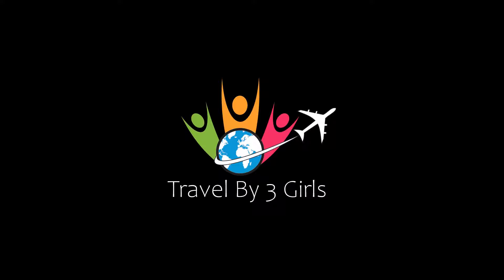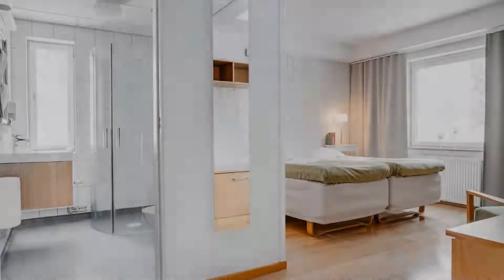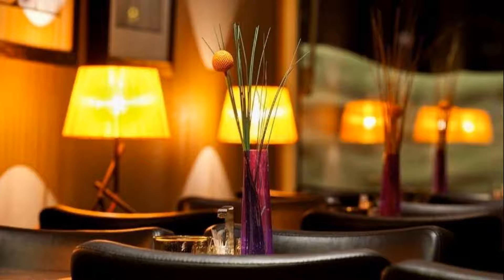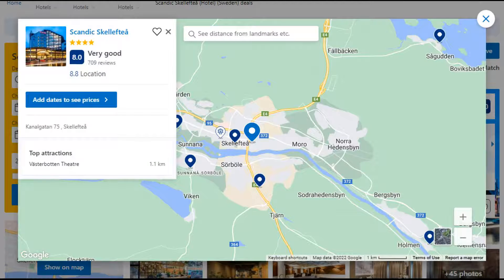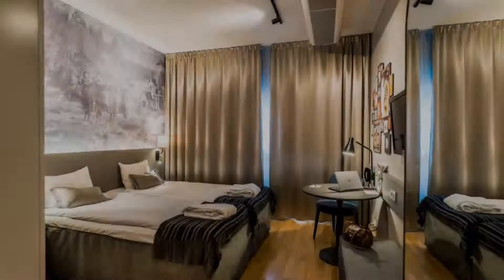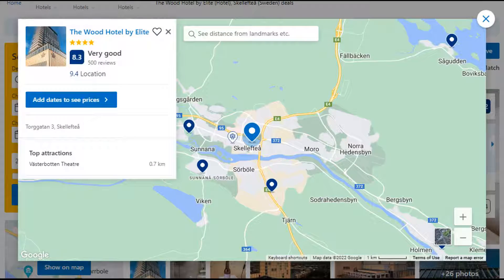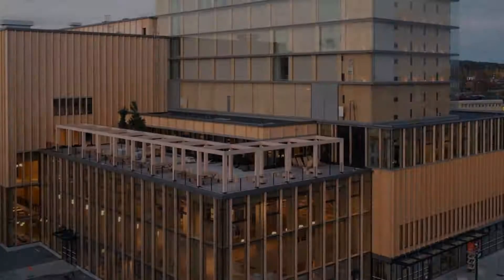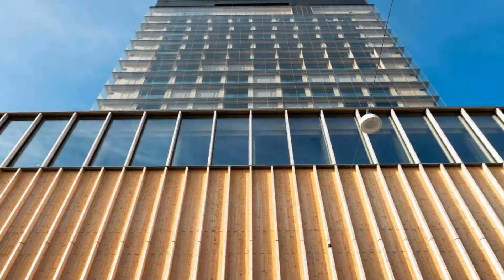Top 5 Recommended Hotels In Skelleftea | Top 5 Best 4 Star Hotels In Skelleftea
Queries Solved:
1) Top 5 Recommended Hotels In Skelleftea
2) Top 5 Hotels In Skelleftea
3) Top Five Hotels In Skelleftea
4) Top 5 Romantic Hotels In Skelleftea
5) 5 Best Hotels For Couples In Skelleftea
6) Hotels In Skelleftea
7) Best Hotels In Skelleftea
8) Top 5 Luxury Hotels In Skelleftea
9) Luxury Hotel In Skelleftea
10) Luxury Hotels In Skelleftea
11) Luxury Stay In Skelleftea
12) Top 5 4 Star Hotel In Skelleftea
13) Best 4 Star Hotel In Skelleftea
14) 4 Star Hotel In Skelleftea

Track Title: Subway Dreams
Artist: Dan Henig